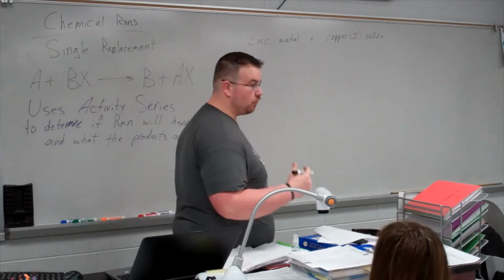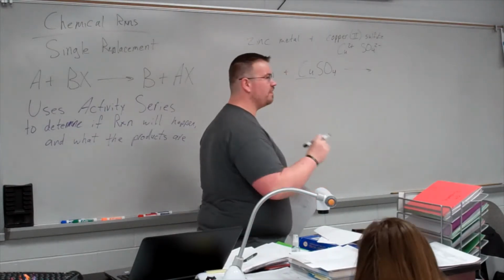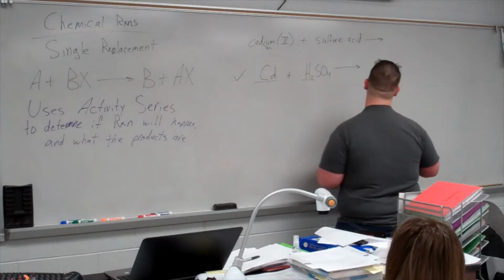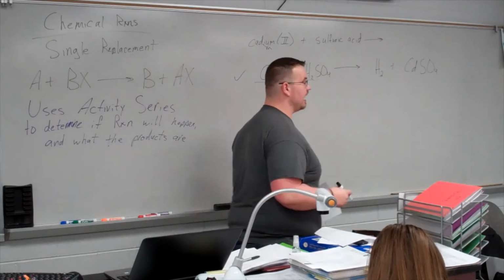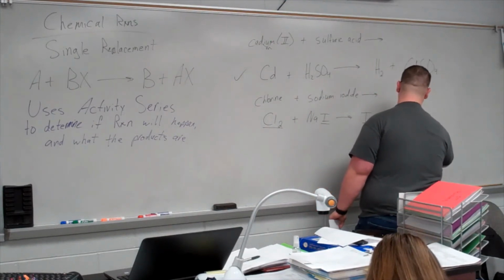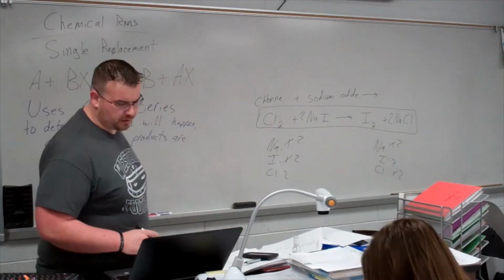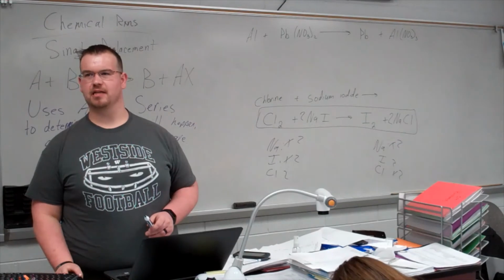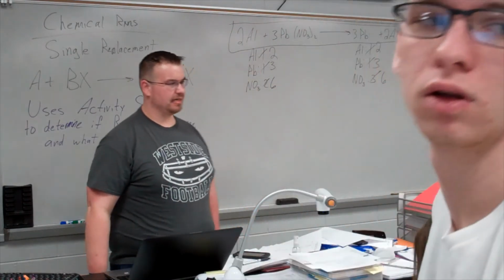Single Replacement Reaction 2nd Period